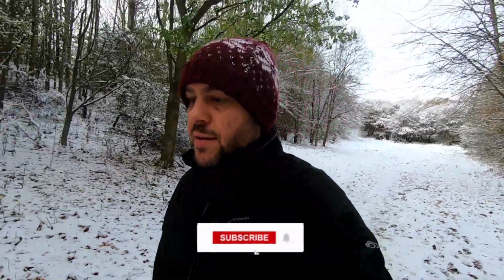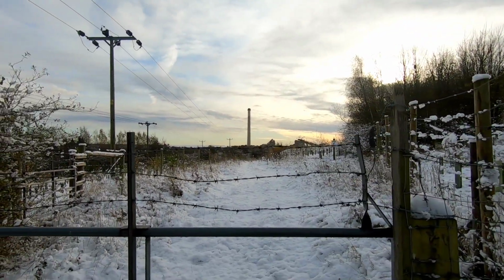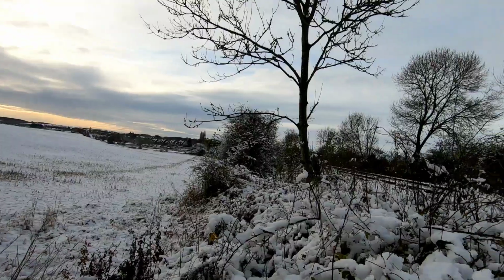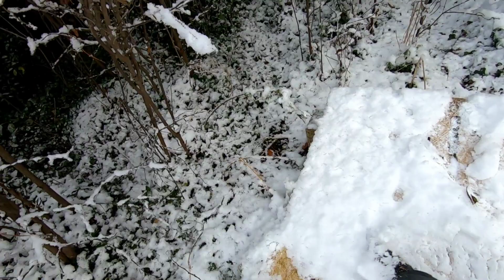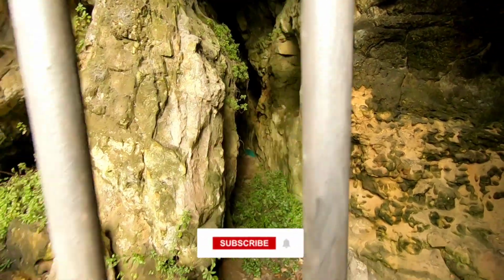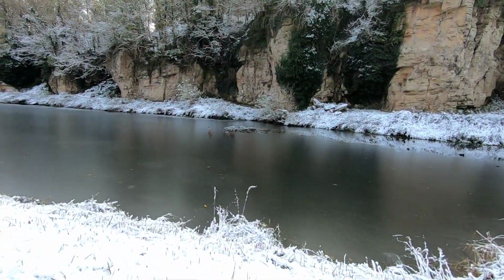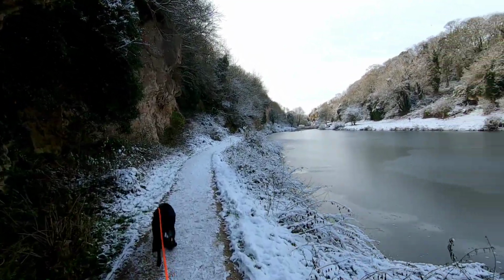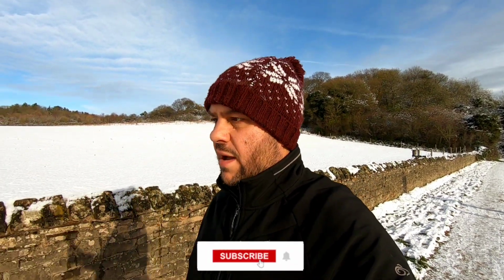A Walk In The Snow to Creswell Crags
The snow on Sunday afternoon put a stop to my activities and exploring on Monday, so instead I put on my hiking boots, grabbed the dog and went for a walk in the snow from Whitwell to Creswell Crags in Derbyshire.

Starting from Whitwell and walking over the top of the quarry, I follow the Robin Hood railway line and see the entrance to Whitwell Quarry tunnel.

I then pass above the small town of Creswell before walking around the pre-historic stone age Creswell Crags and it's frozen lake.